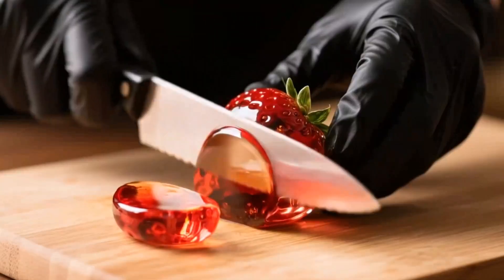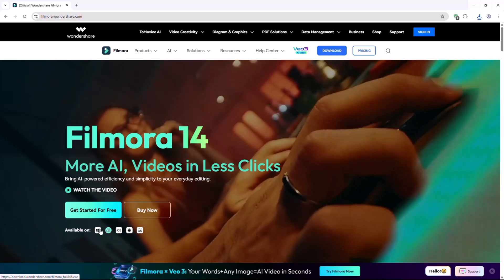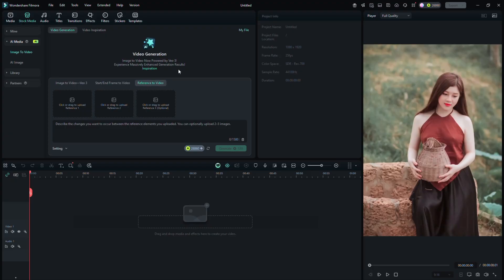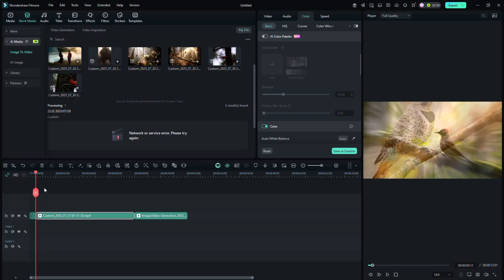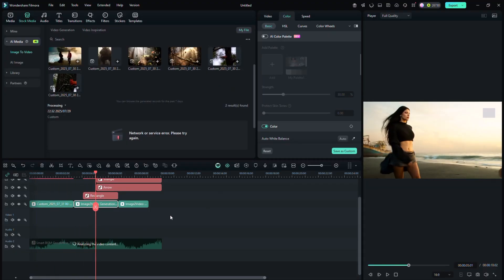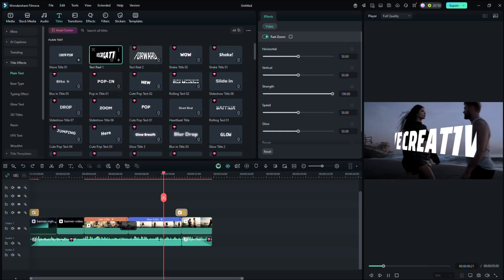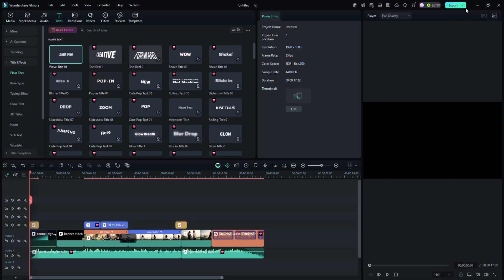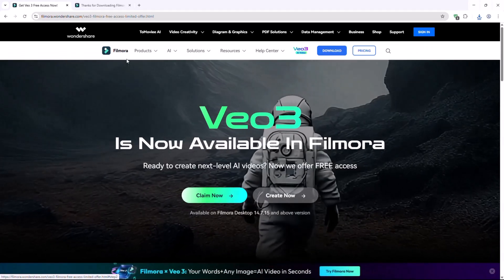The #1 Filmora Secret You Need to Know About Image To Video VEO3 Right Now!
00:00 Title or Start
00:18 Filmora Veo3 Video
00:52 Intro
01:03 Website Introduction
01:17 AI Tools
02:02 Image to Video
02:11 Filmora Feature
02:21 Veo3 Drag & Drop
02:26 Split
02:30 Trim
02:33 Crop
02:45 Clip Speed
02:52 Drawing Tool
03:09 AI Music Generator
03:18 Transition
03:32 Audio
03:40 Effects
03:57 Title
03:59 Stickers
04:28 Export Video
05:19 Outro